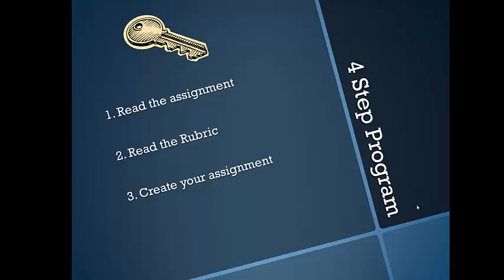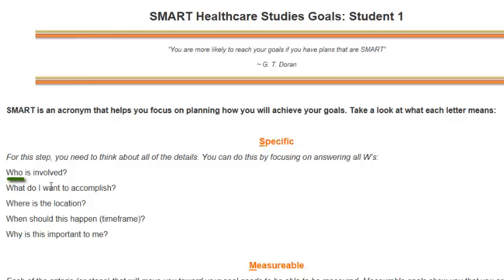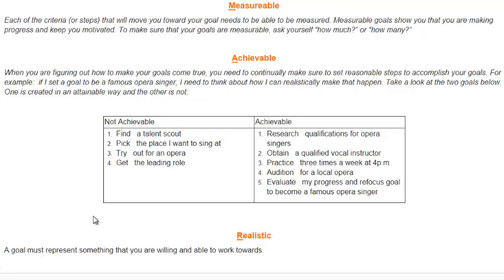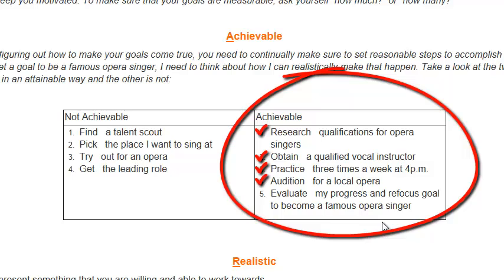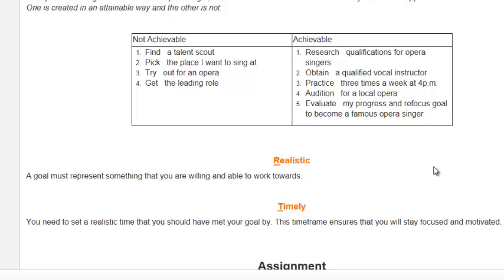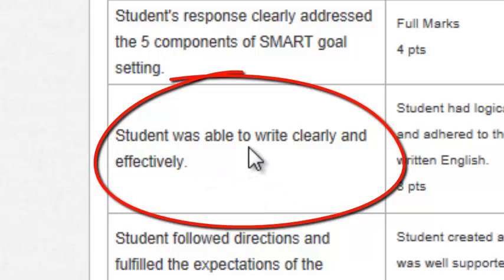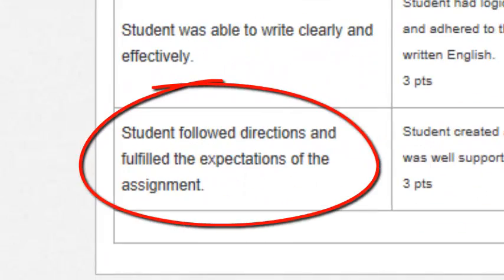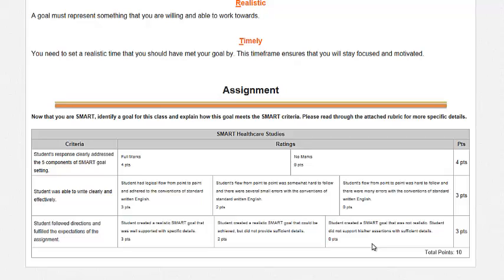Understanding Rubrics Part I